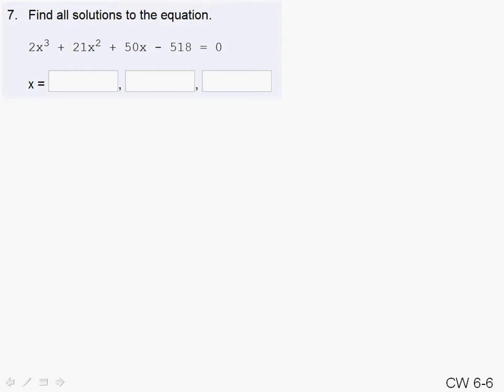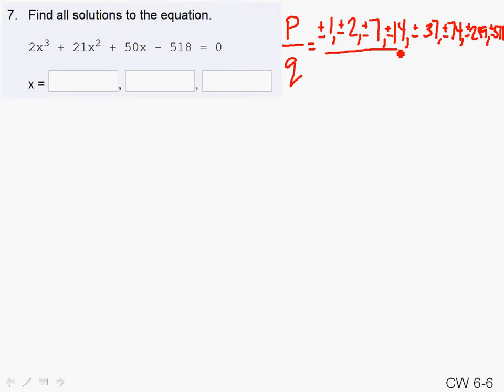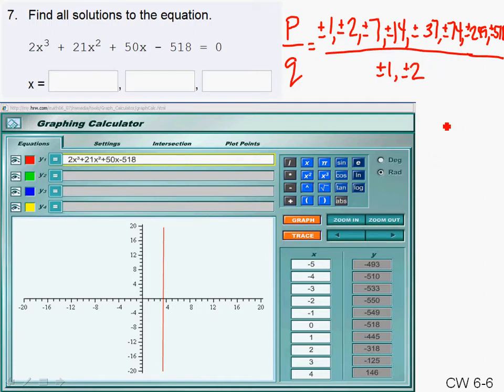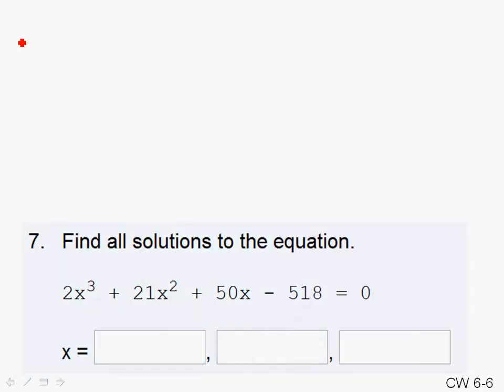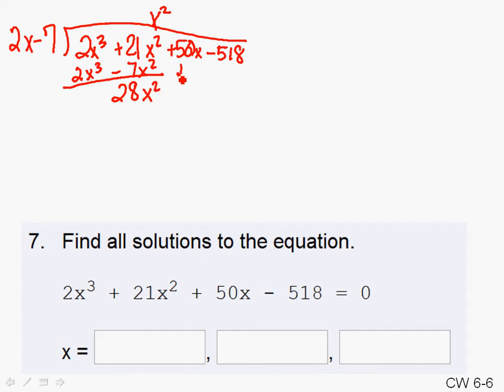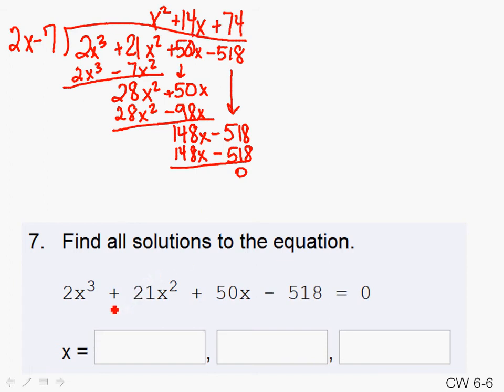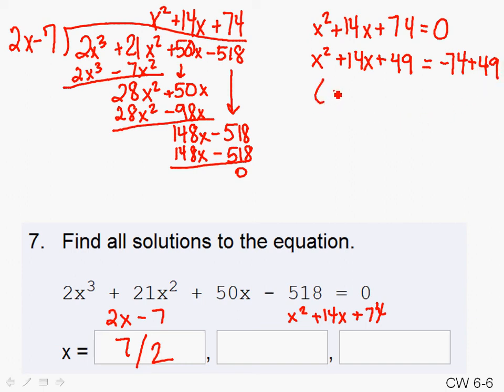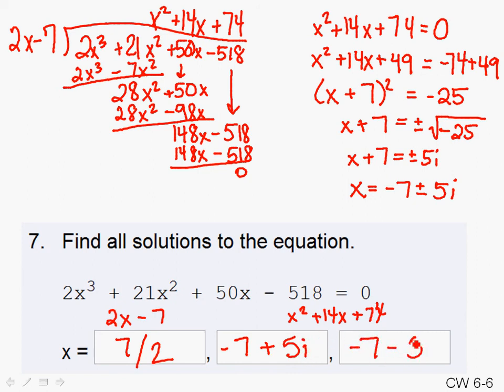CW 6-6 (Q7) Finding All Roots of a Cubic Polynomials